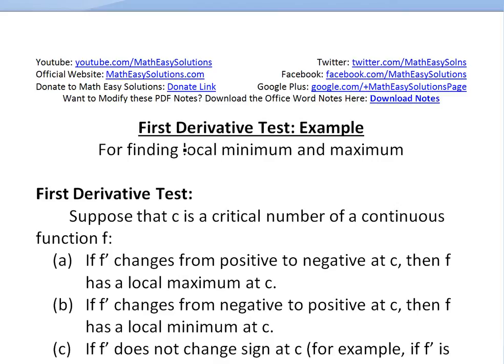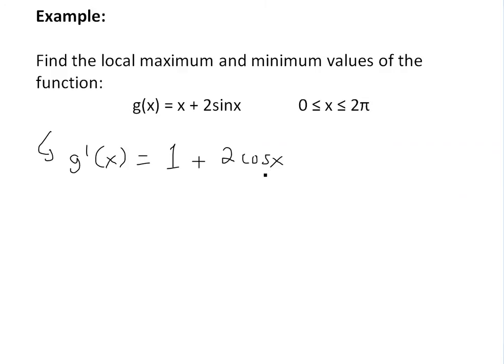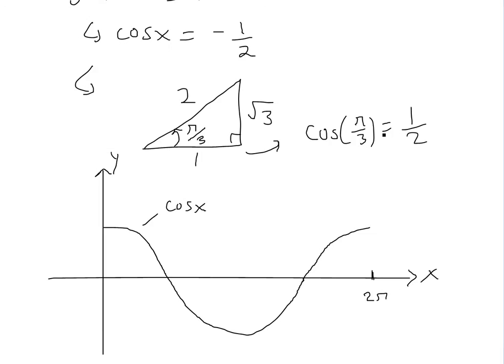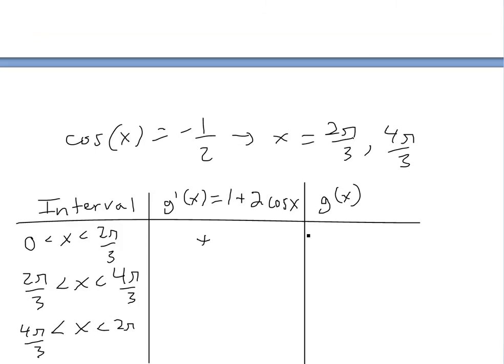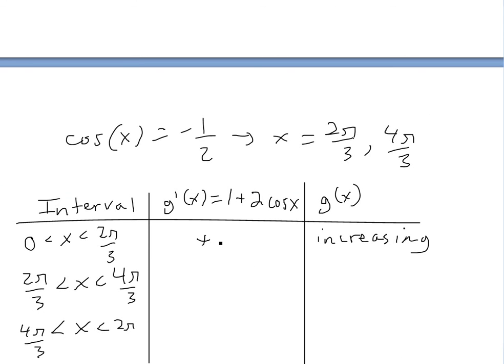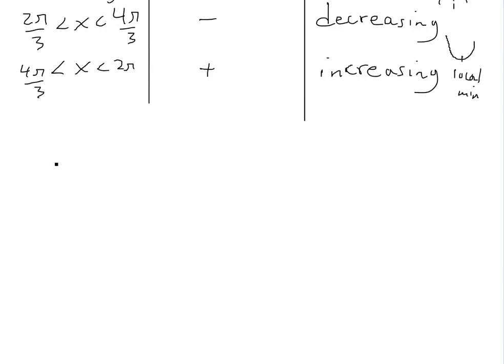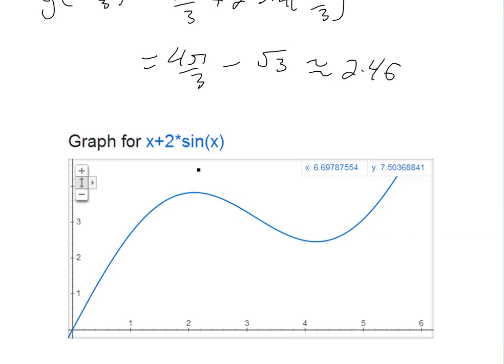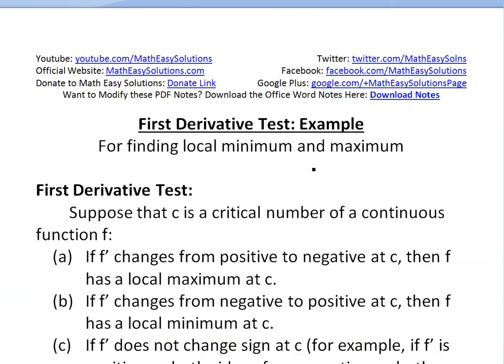First Derivative Test: Example y = x + 2sin(x)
In this video I go over an example on finding the local maximum and minimum of a function using the first derivative test. The example I go over is the function y = x + 2sin(x).